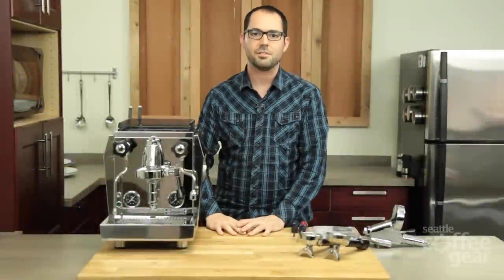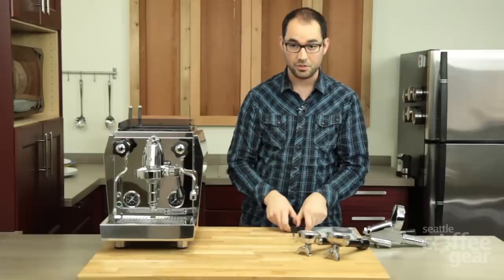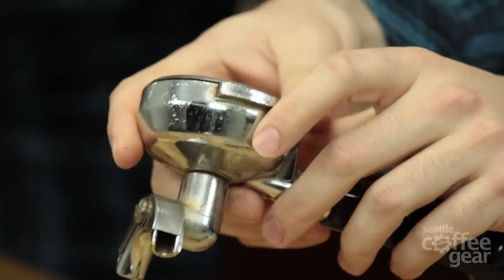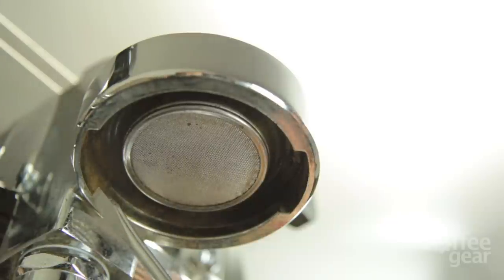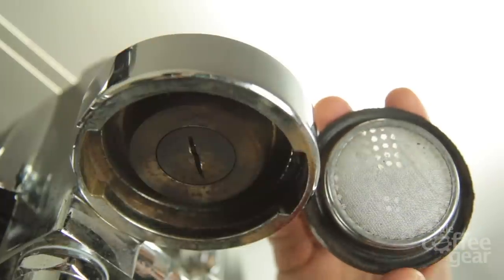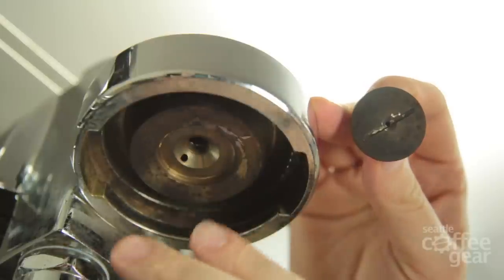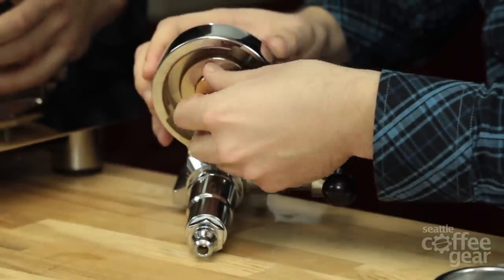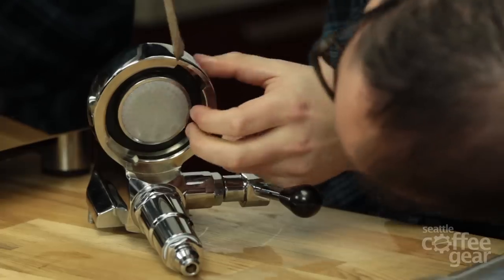Tech Tips: SCG's Tune Up Kit for E61 Brew Group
The E61 group head is a popular brew group used in several different brands of espresso machines, both for home and commercial use. It is important to tune up your brew group and clean the brew head and diffuser every so often . In this video Brendan shows you how to install a new brew head gasket and screen to ensure your machine is working properly and your coffee is tasting great.